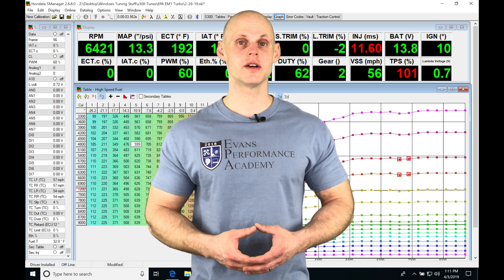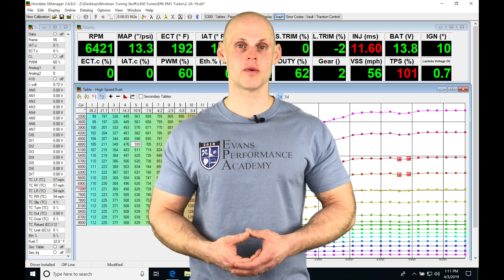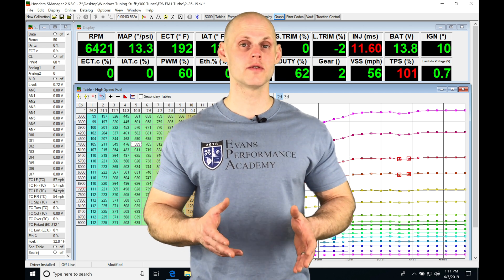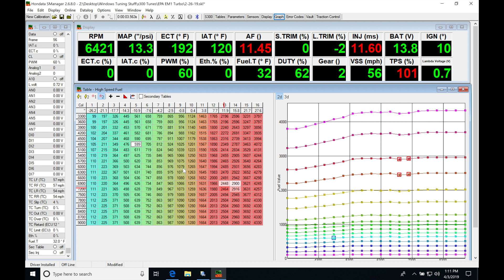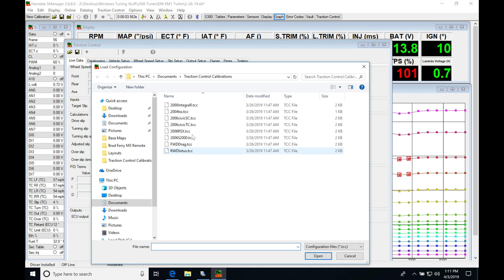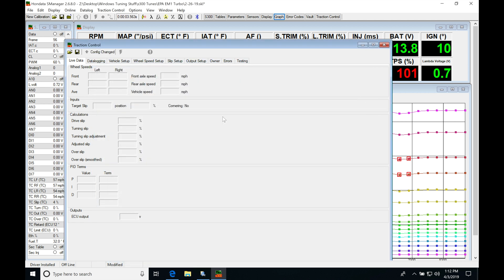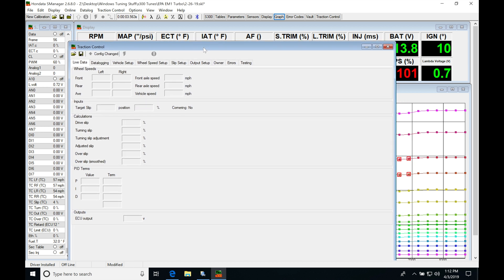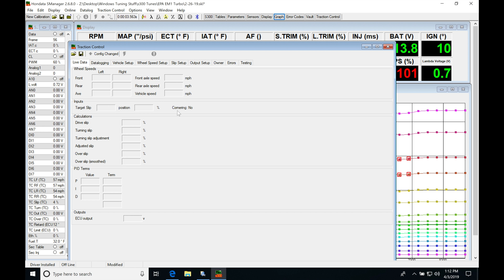Hondata s300: Traction Control | Evans Performance Academy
Part 30 of the the Hondata s300 training course walks you through how to properly configure the Hondata traction control software and set-up the Smanager software to work with the TC module.  We also take a look at a real world data log example so you know what to log and graph to see the results of using the Hondata traction control!